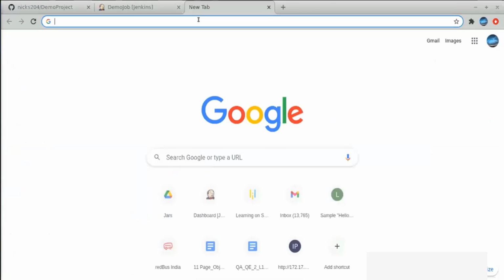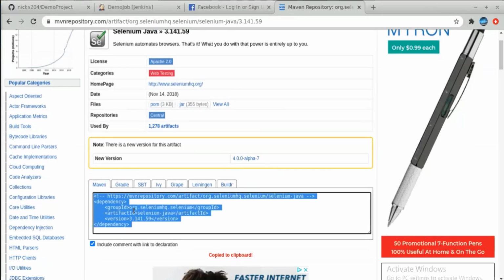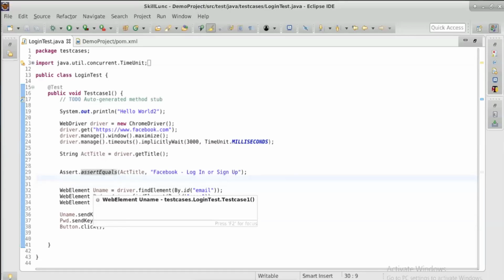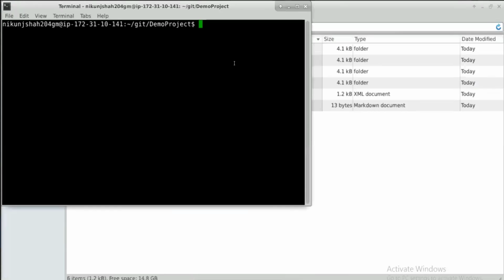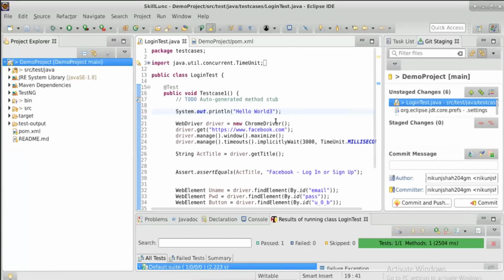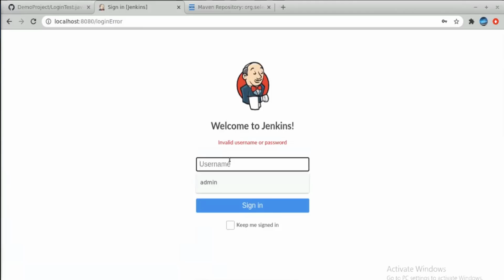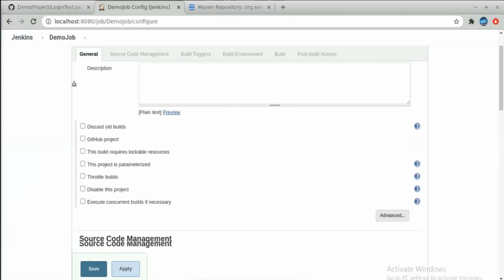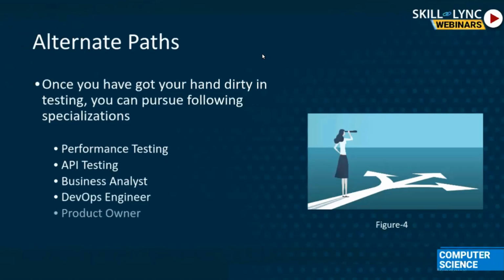Test Automation with DevOps (Part - 2) | Skill-Lync | Workshop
In this workshop, we will talk about “Test Automation with DevOps”. Our instructor tells us briefly about the overview of the software testing, fundamentals of the DevOps, simple demo of the software and case study, current trends in the testing etc. We also discuss the various career paths and job opportunities.

1. Skill-Lync is an e-learning platform for Engineering students with 1000+ positive reviews on Google.
2. Learn industry-oriented technical skills.
3. Work on 15+ Industry oriented projects. Create a strong profile that will help you get recruited.
4. Have a look at the profile of a student of ours
5. Attend live video conferencing support sessions every week.
6. Interact with industry experts and Skill-Lync support team 24/7 to get your doubts clarified
7. Get recruited with help from our placement assistance team.